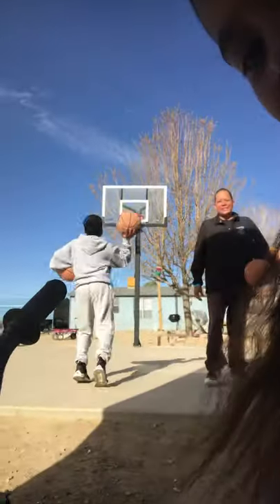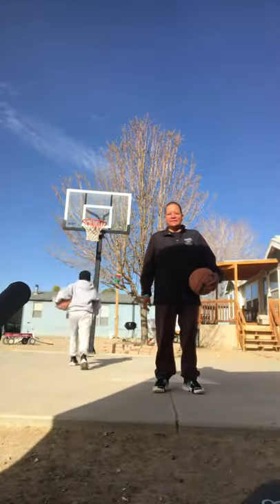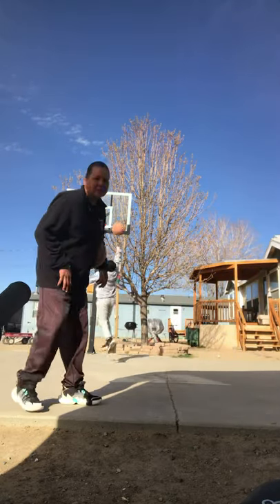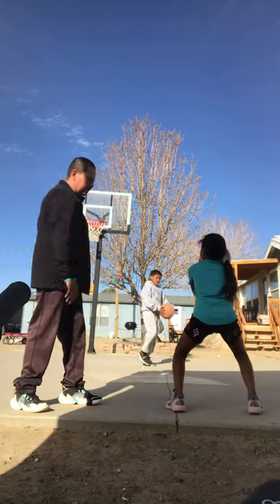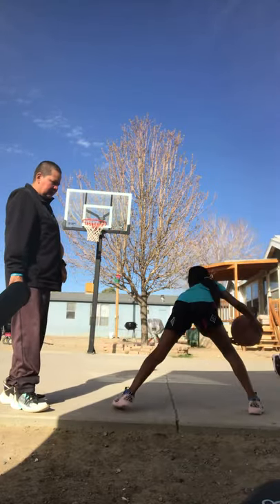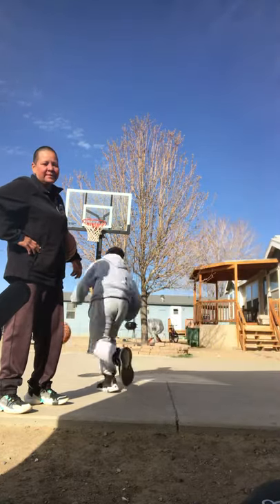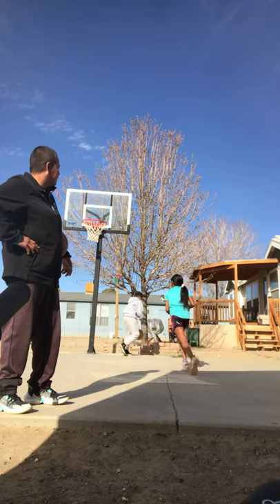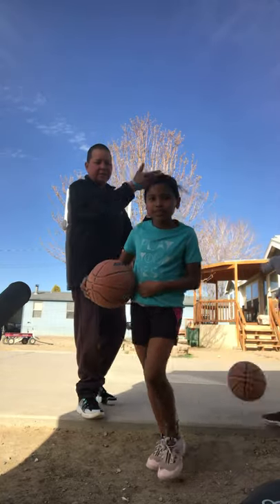Chizzi hoopZ training